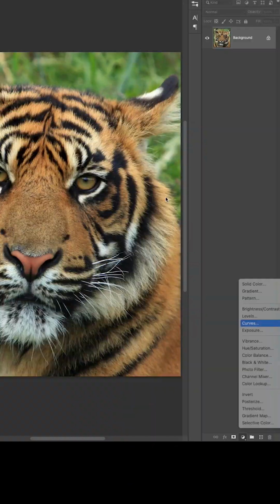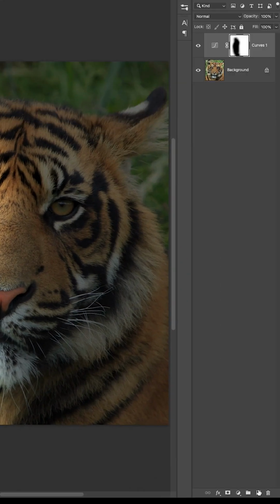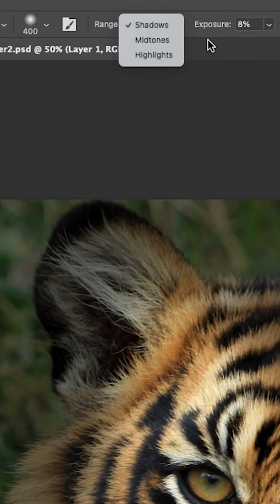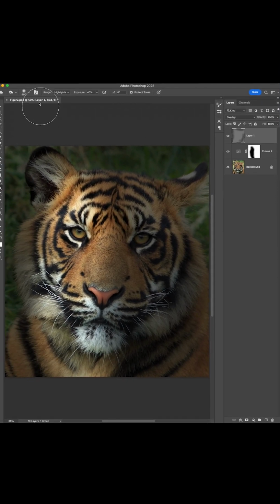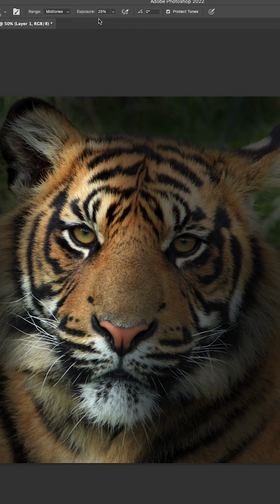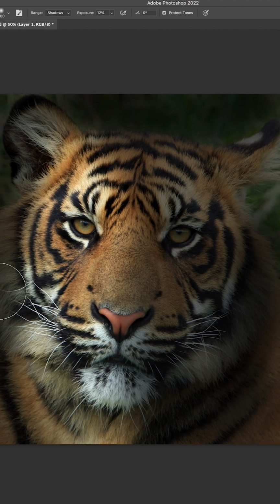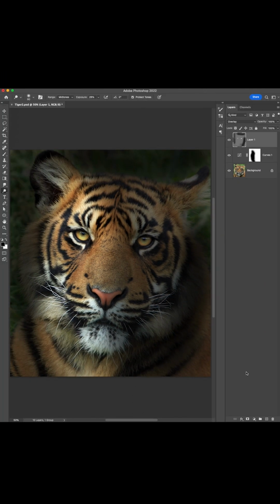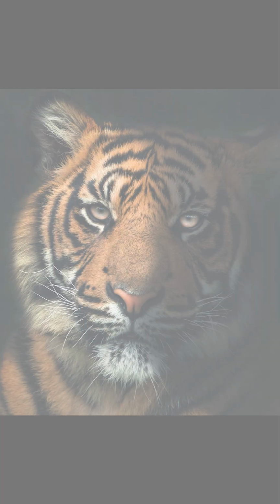Easy way to make a dark photo edit in 1 minute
Easy and fast way to edit a photo in Photoshop into a dark and moody portrait. Learn Photoshop quickly and edit your photos like a pro.